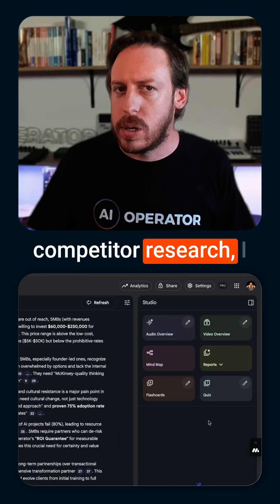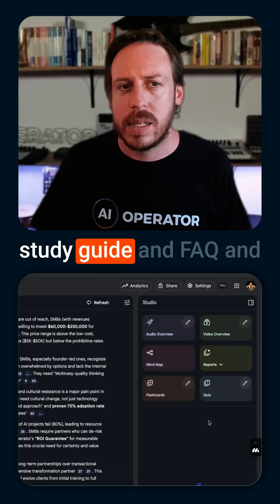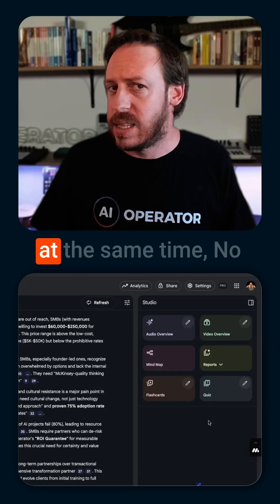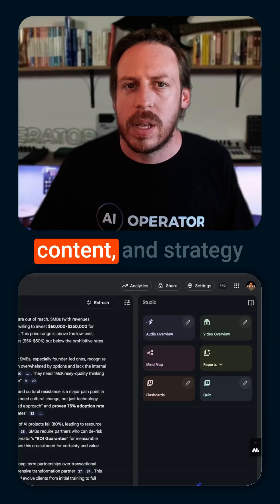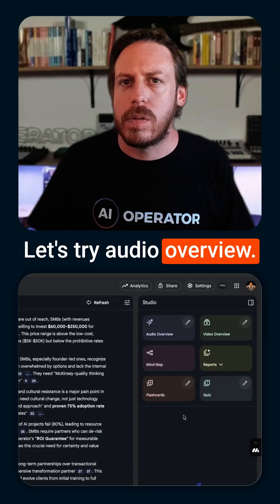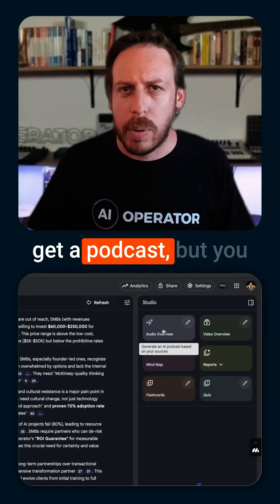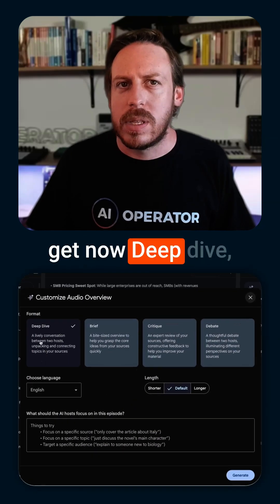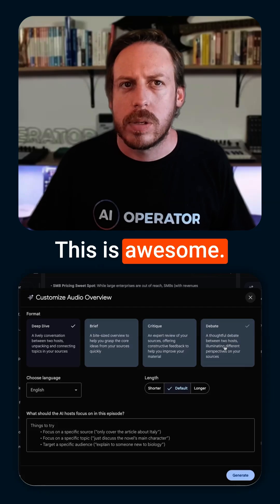NotebookLM Killer Feature: Audio Overviews for Work, Study, and Strategy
NotebookLM’s audio overview feature is changing how people learn and work:
Turn competitor research into a 10-minute podcast
Listen in 50+ languages
Ask questions mid-conversation
Generate podcasts, study guides, FAQs, and flashcards all at once
Teams review meeting notes, students prep for exams, and leaders absorb strategy on the go. Founders use it to create deliverables, training, and strategy docs three times faster.
Try the audio overview and see how much faster you move.